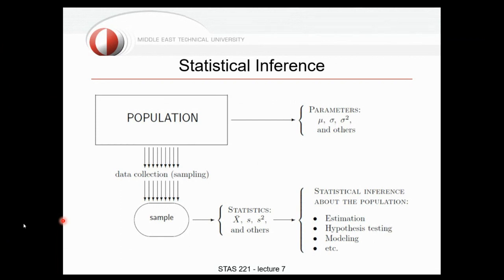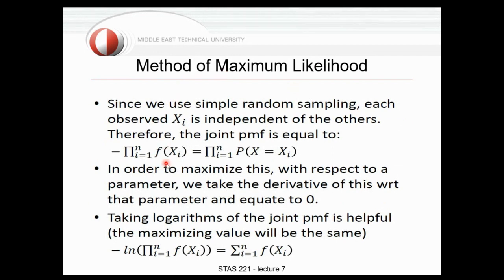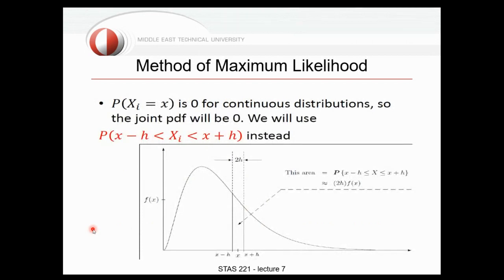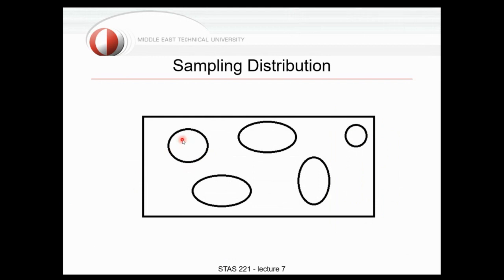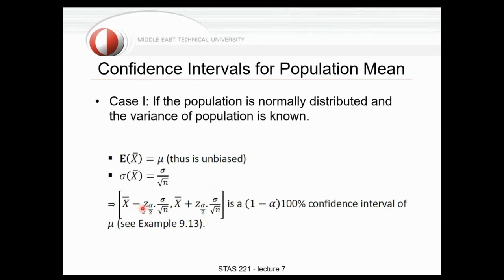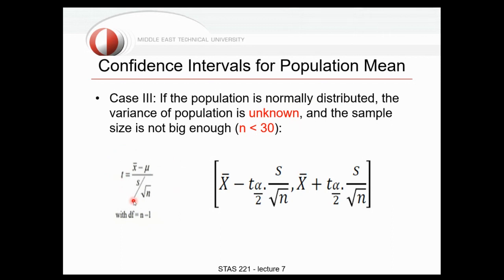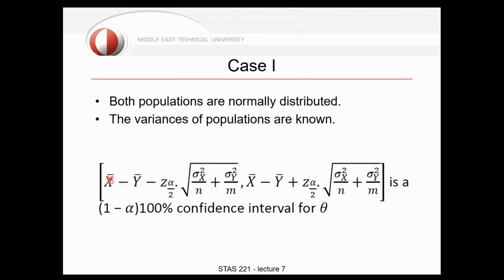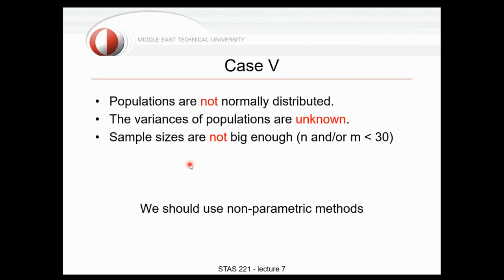Statistical Inference (Moments, ML, Confidence Intervals)